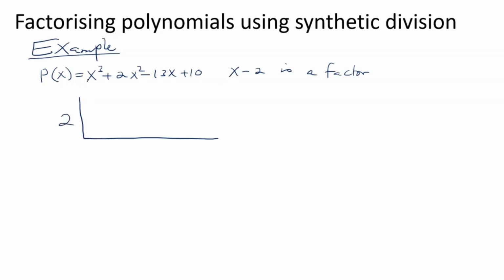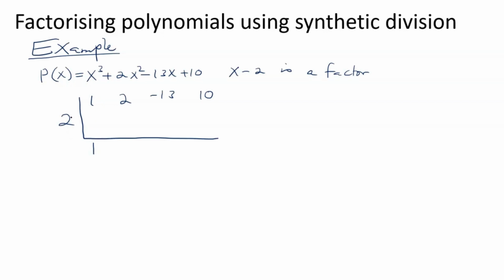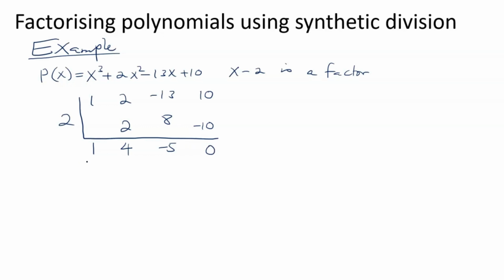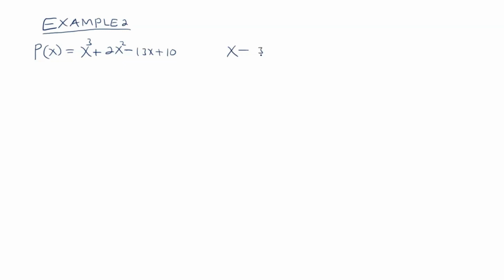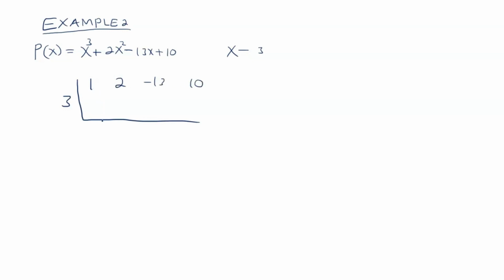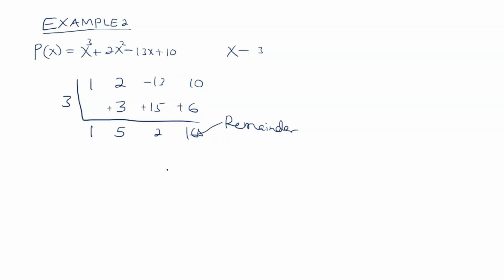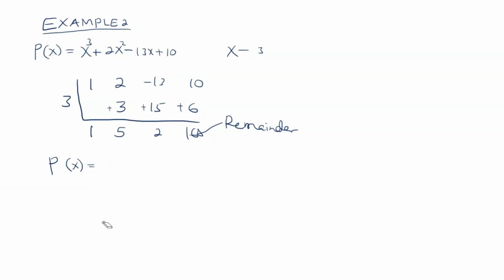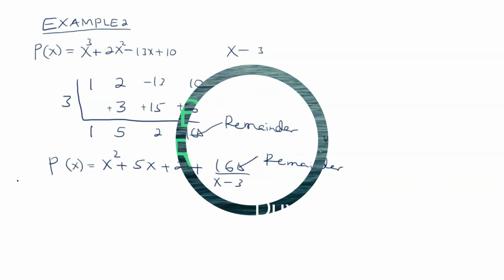Math Methods VCE Section #1 | Lesson 10 Functions | Factorise Polynomials Using Synthetic Division.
Synthetic division is a method used to factorize polynomials efficiently, especially when dealing with linear or quadratic divisors. Here's a step-by-step guide:

1. Setup: Write down the polynomial to be factored and the divisor. Ensure both are in standard form.

2. Identify the coefficients: Extract the coefficients of the polynomial and the divisor, ensuring they are in descending order of their respective powers.

3. Perform synthetic division: Start by bringing down the first coefficient of the polynomial. Then, multiply it by the divisor's root and add it to the next coefficient. Repeat this process until all coefficients are used.

4. Interpret the result: The final row of numbers obtained from synthetic division represents the coefficients of the quotient polynomial.

5. Write the quotient: The quotient obtained from synthetic division represents the factored form of the polynomial, with the divisor as one of the factors.

6. Check for further factorisation: Sometimes, the quotient obtained from synthetic division can be further factored, especially if it's a quadratic expression.